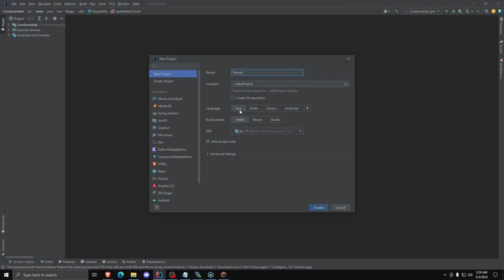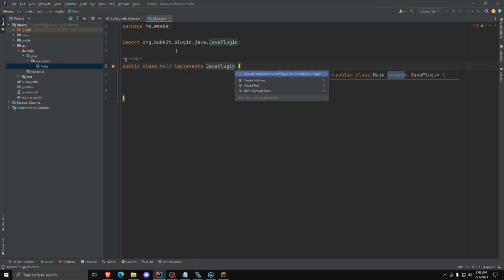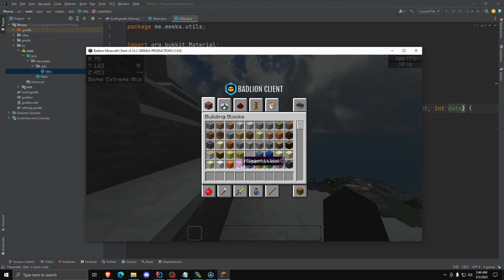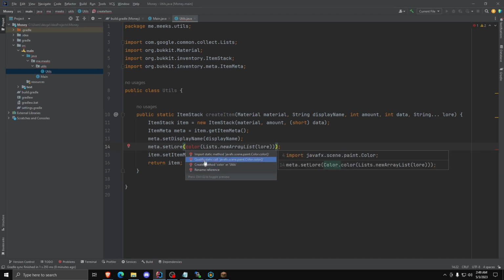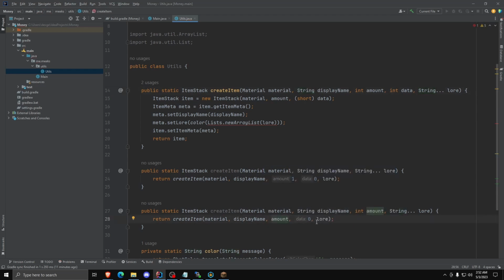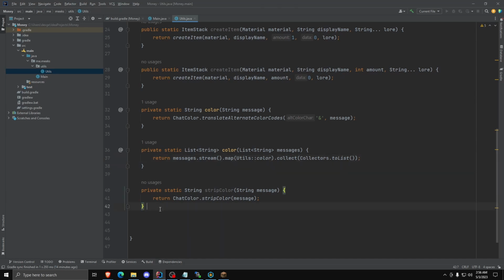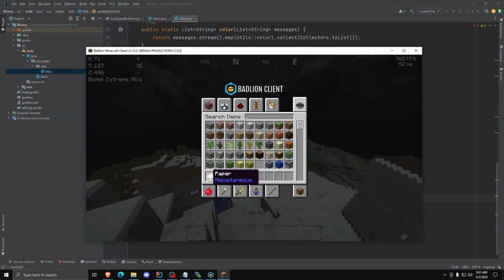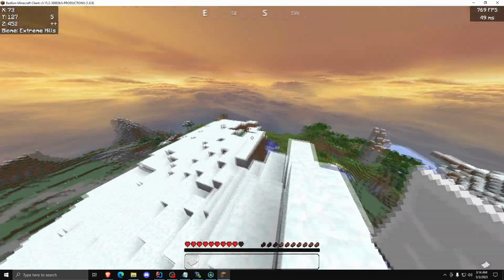Minecraft Spigot Plugin Development | Money Note Plugin | Ep 1 | Utils Class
This series will have a total of 4 episodes.

Episodes' Content:
Episode 1:
- Utils Class
  - createItem()
  - color()
  - stripcolor()
  - playerOfflineMsg()
  - formatBalance()
  - updateItemCount()

Episode 2:
- Objects/Models and Handler
    - MoneyNote Object
    - MoneyNoteHandler

Episode 3:
- Commands
  - MoneyNote
  - Withdraw

Episode 4:
- Listeners
  - MoneyNoteConsume Listener